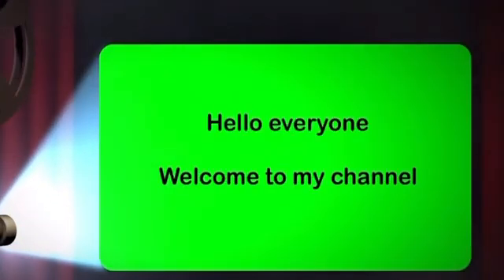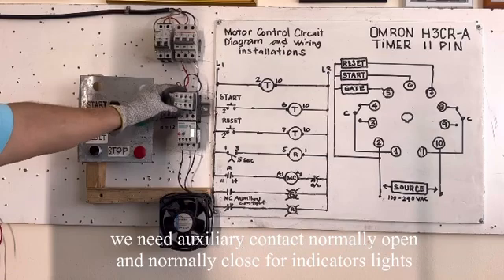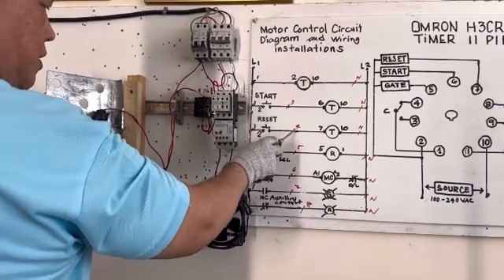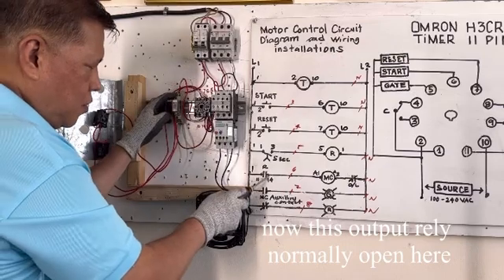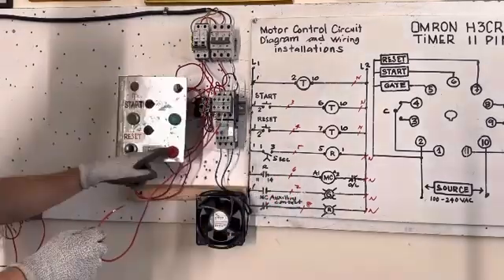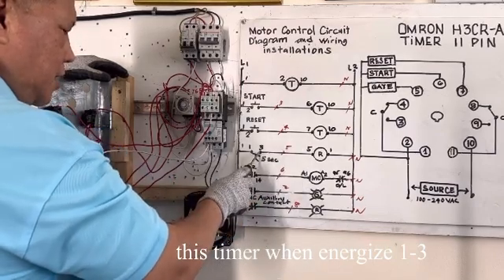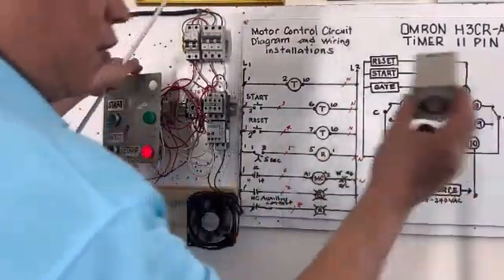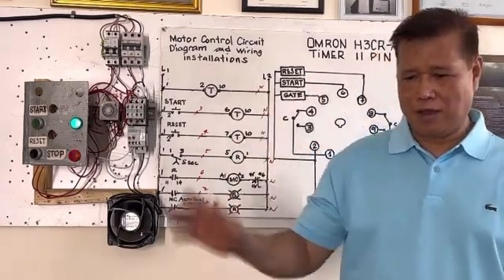OMRON Timer H3CR-A (11 PIN) use on Motor control.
how to use Omron Tmer model H3CR-A 11 pin to motor control.